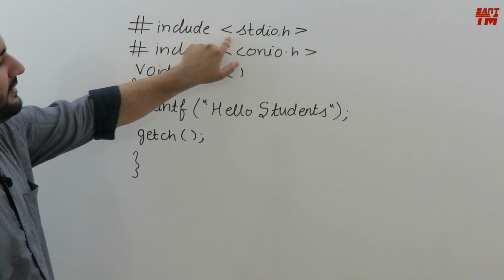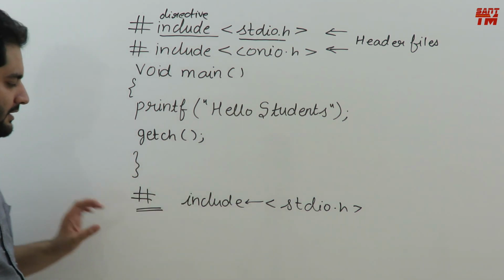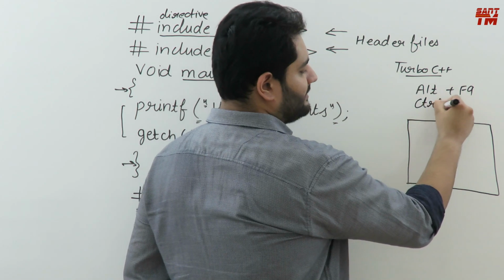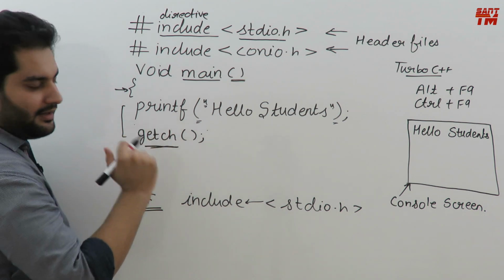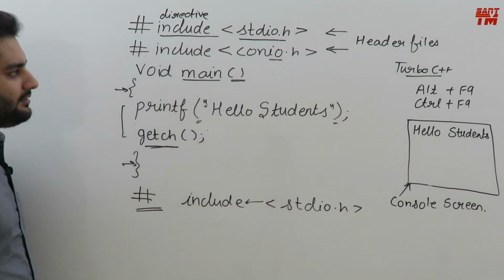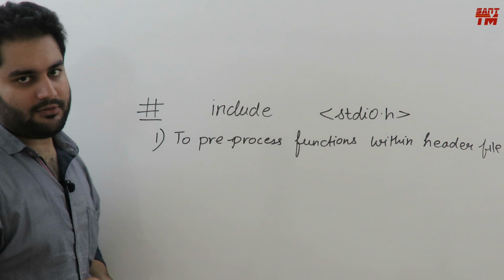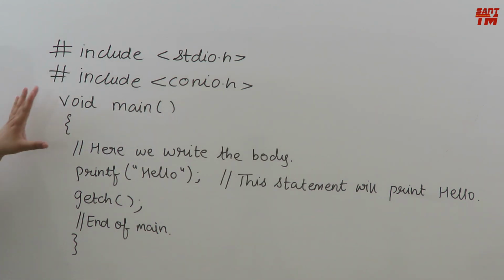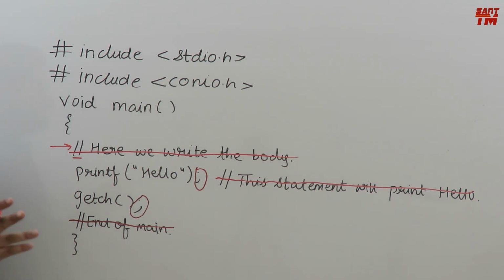First C program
In this video , I have explained you about the detailed concepts of each and every line of the most basic program written in C programming language.

In this video, I have discussed about the functions of
pre - processor directive  i.e. # include, How the header files in C language work and explanation of the use of getch() function

The time stamp links are given below : -
1. First C program line by line explanation - 00:13
2. Explanation of pre - processor and directive - 10:19
3. Illustrating the comments and how pre - processor removes
     them - 13:43